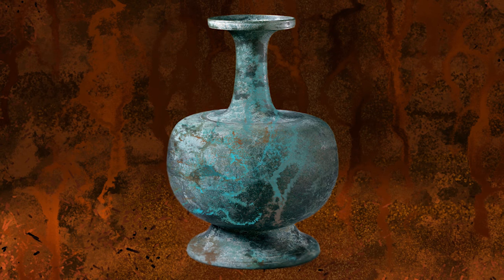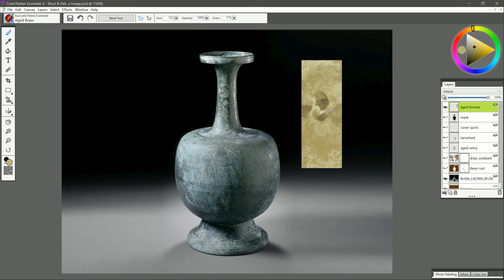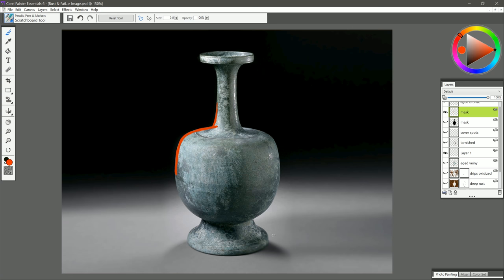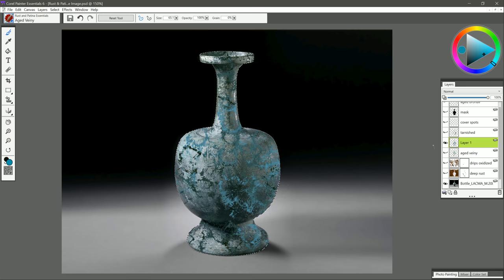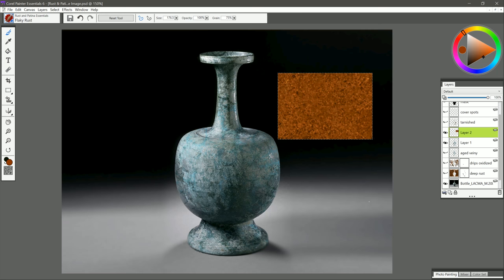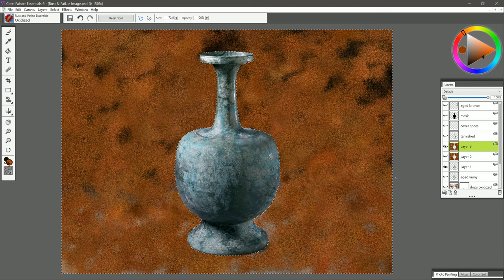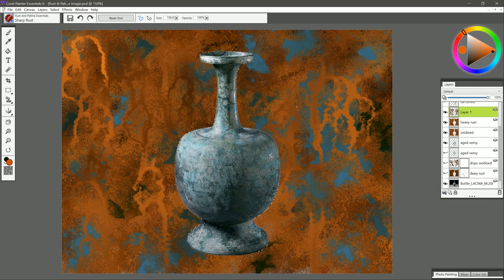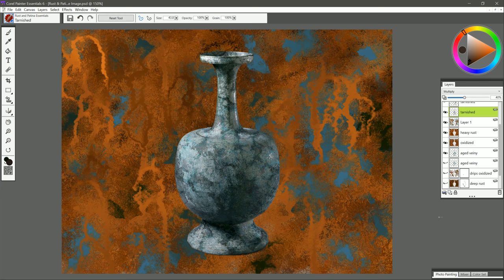How to use the Rust & Patina Essentials brush pack in Painter Essentials 6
Turn any element in your artwork into an antique by painting cracks, rust and tarnish. Add years to your objects and scenes with just a few brushstrokes.

Includes 10 brushes.